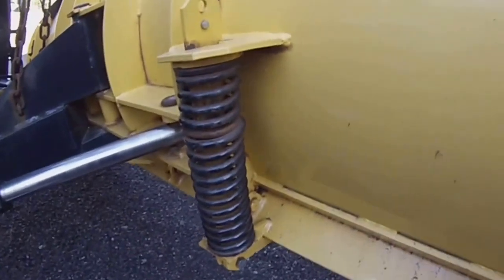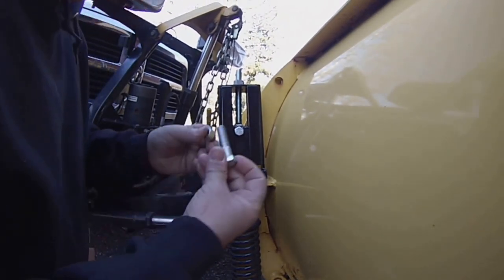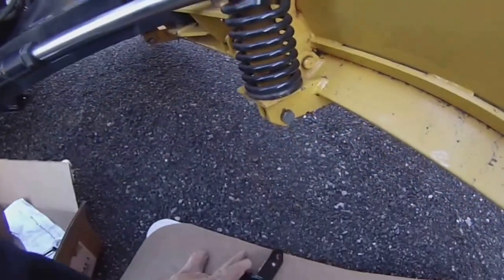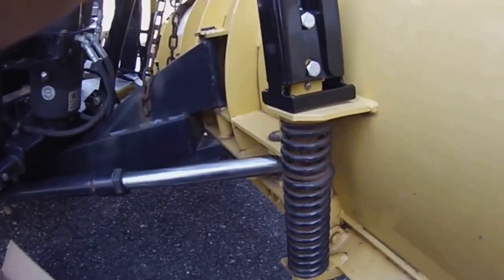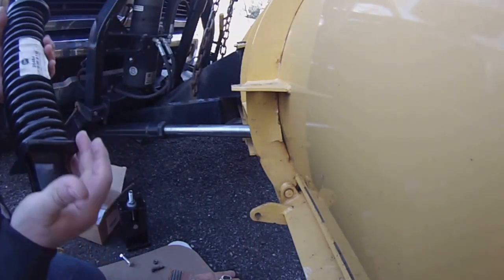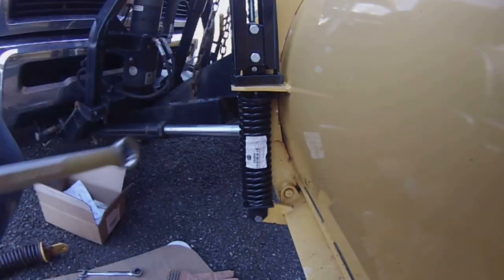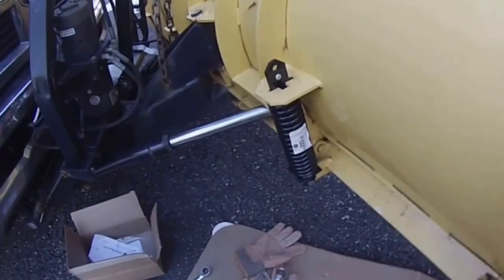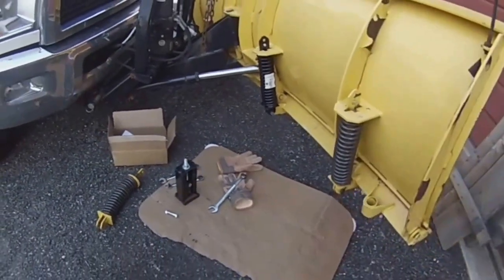How I replace a trip spring on a Fisher snow plow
I had a broken trip spring on my snow plow so I thought I would show how I replaced it.